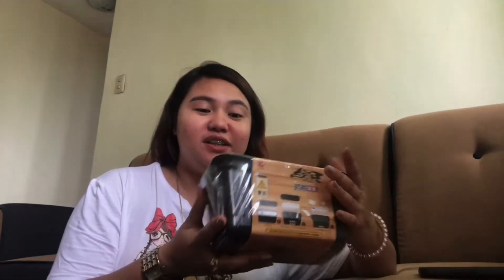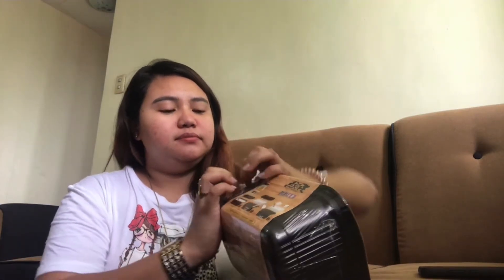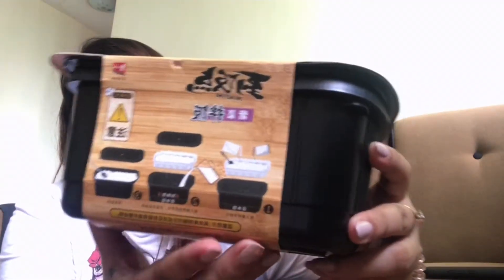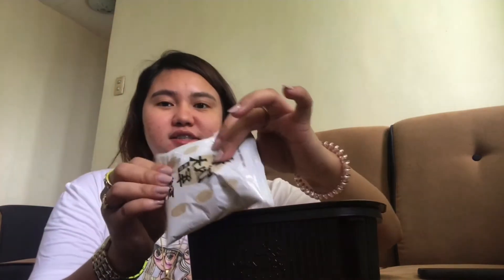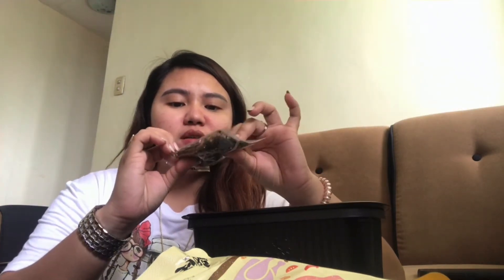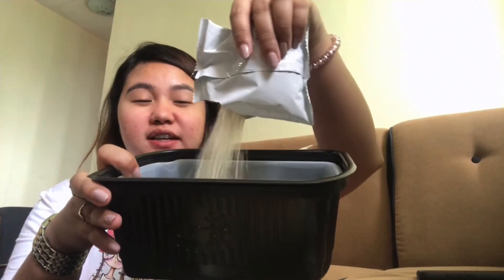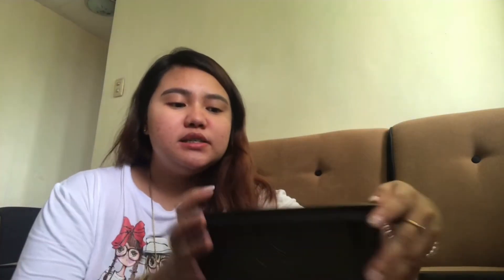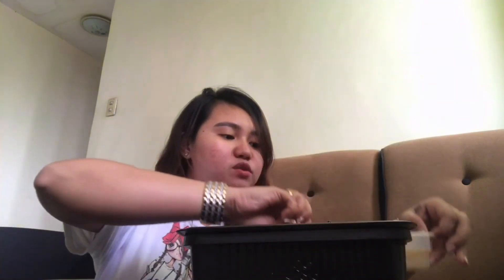Trying out Self-heating Meal! 😍🤤